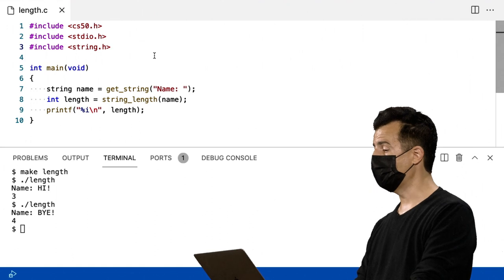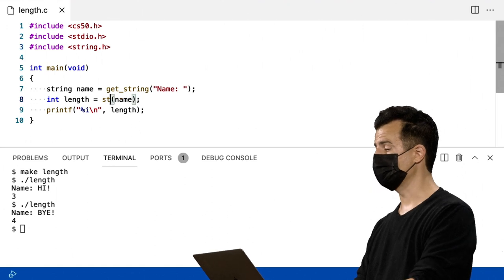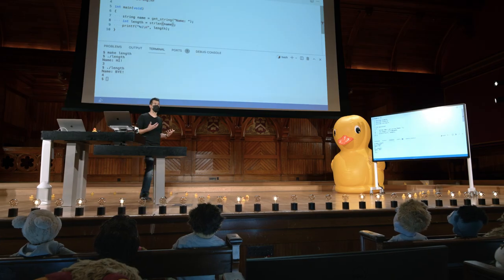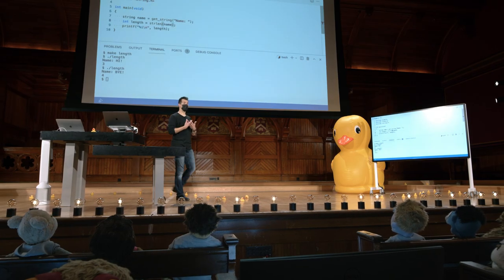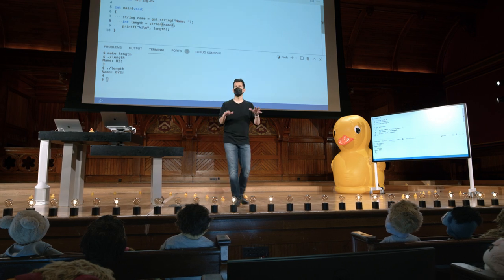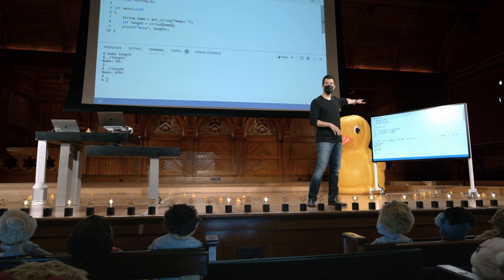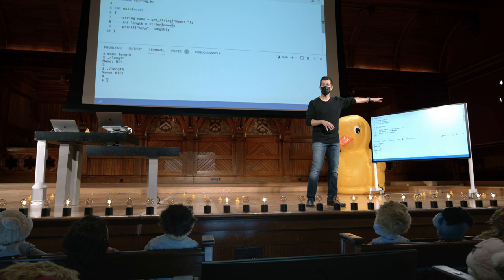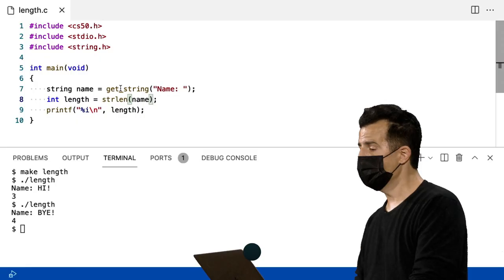Semana 2 - Arranjos - strlen - [DUBLADO] - CS50 2021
Para pular a introdução:
0:42 strlen